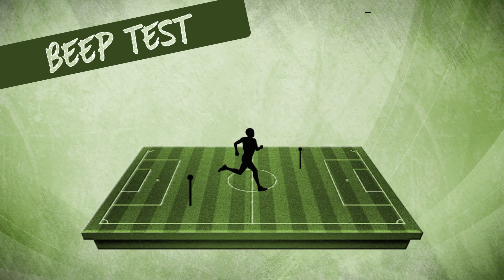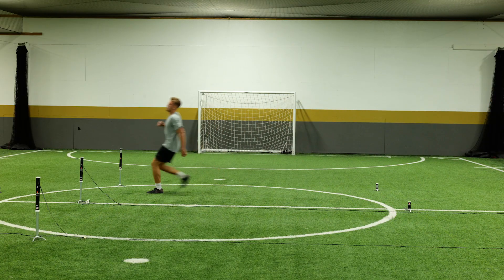The18's Pro Soccer Fitness Test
Just how fit do you need to be to make it as a professional soccer player? We decided to find out with this fitness test.

We put a top 20, Division 1 college player (Esai Easley, Grand Canyon University) and Average Joe (David Moore, writer for The18) through the same tests used by top clubs and leagues around the world to evaluate the fitness of their players. Along the way, we found out what it takes to perform at the level of players in the top flight.